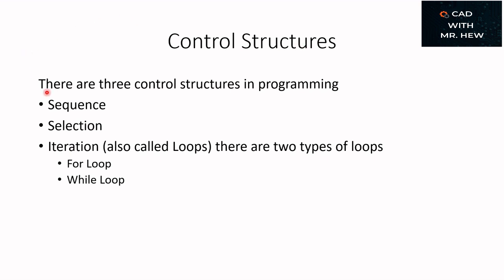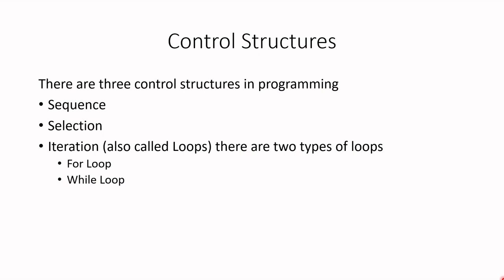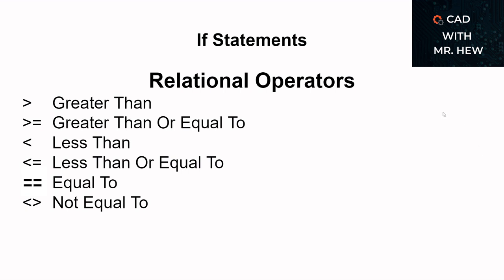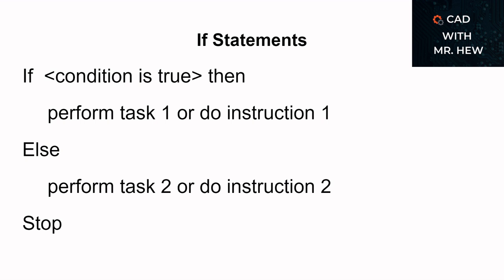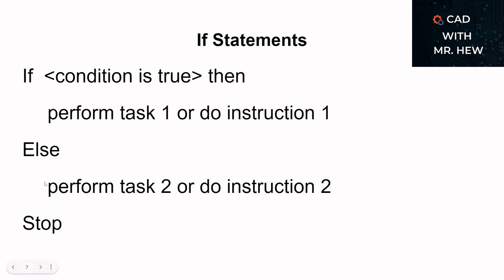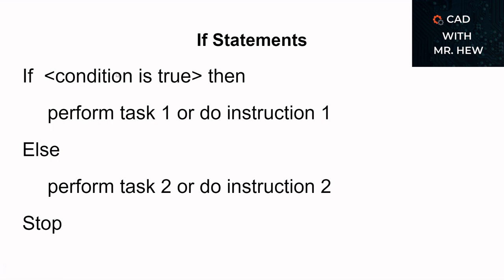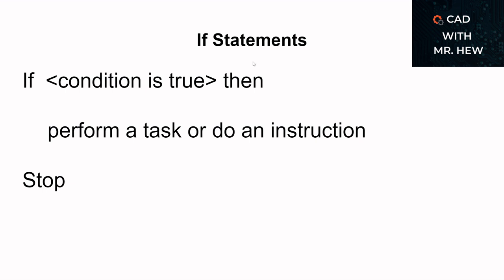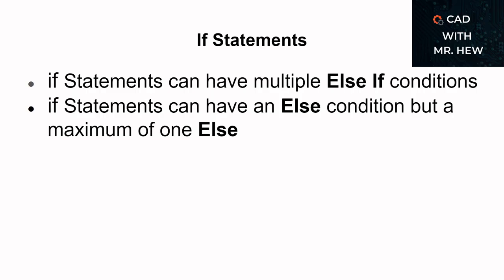if statement, selection control structure and relational operators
In this video we explain in detail the if statement selection control structure and relational operators.

Information Technology